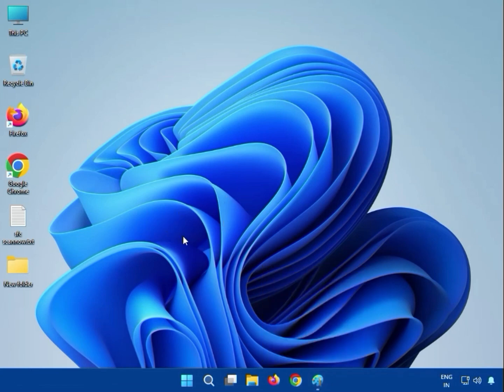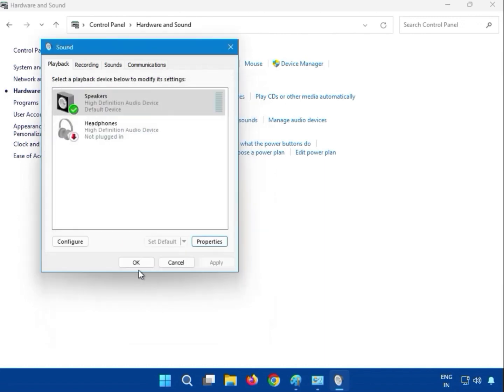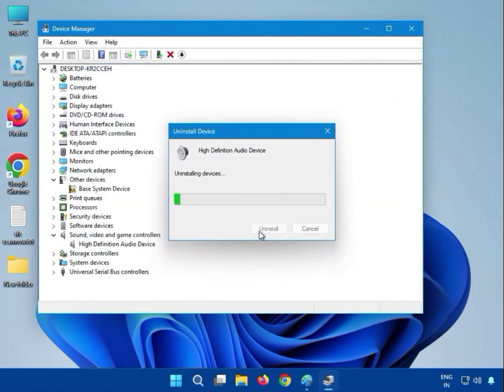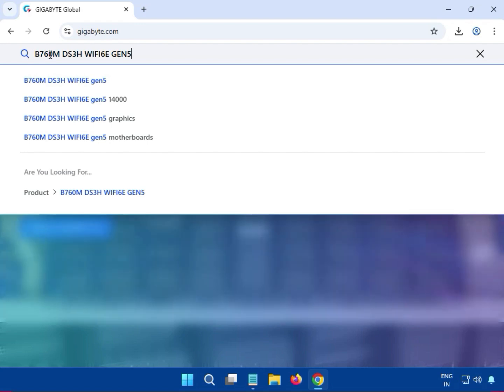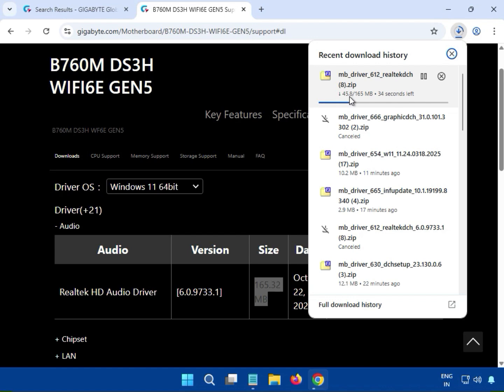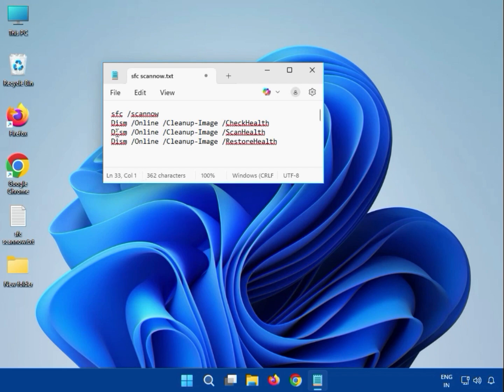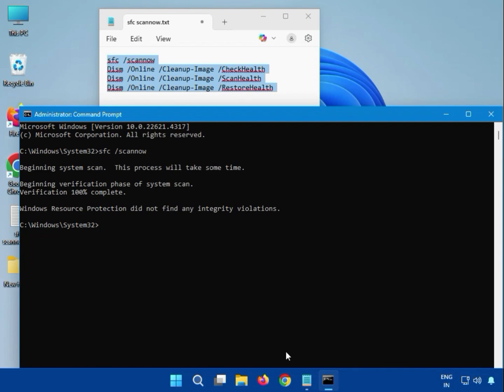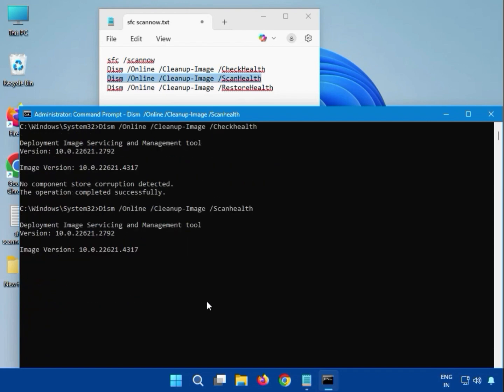Fix No Sound on Gigabyte B760M DS3H WIFI6E GEN5 | Windows 10/11 Audio Problem